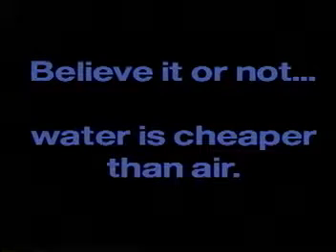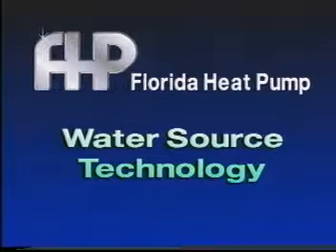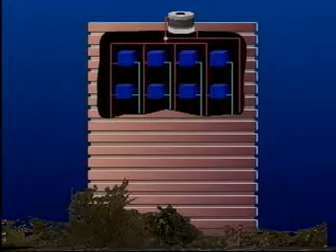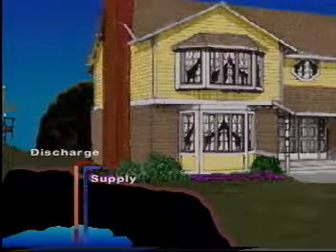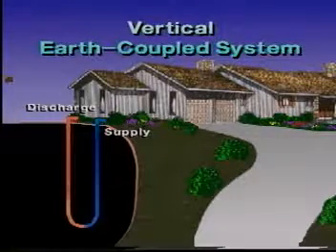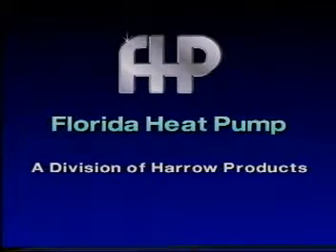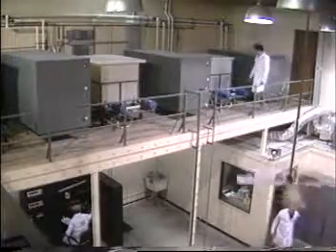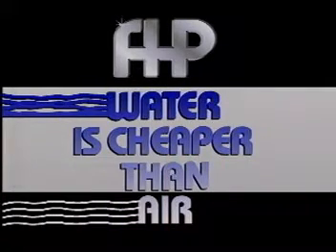Water is Cheaper than Air!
Video shows how you can save 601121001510f Heating and Cooling costs by using Ground Source Geo-Thermal Heat Pump!